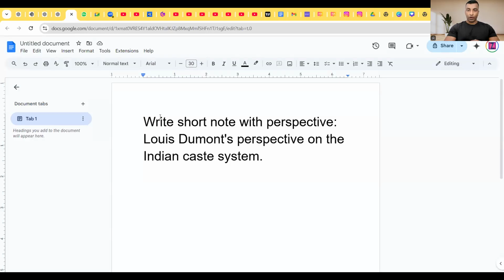Louis Dumont's Perspective on the Indian Caste System:A Structuralist Analysis,Sociology Mentorship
IAS Mentorship

Sociology Mentorship

IAS Course
Explore Louis Dumont's structuralist analysis of the Indian caste system, a cornerstone of sociological thought.